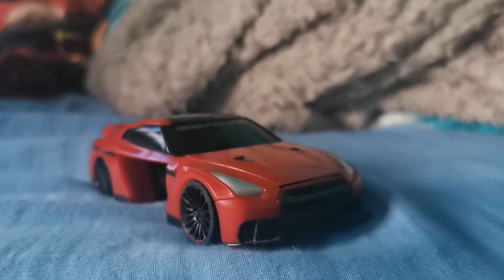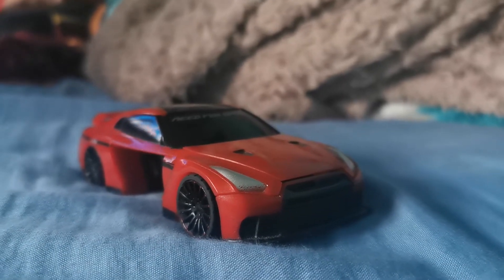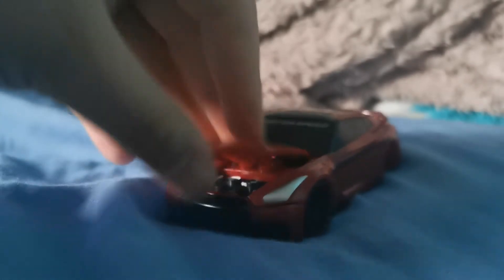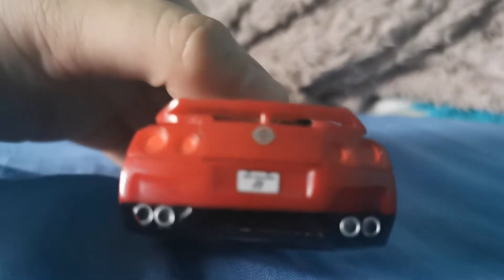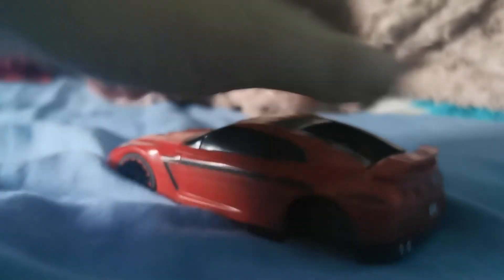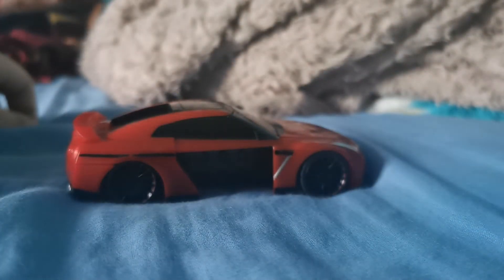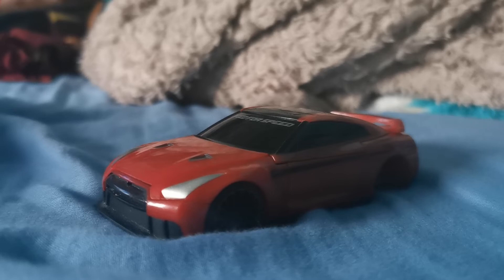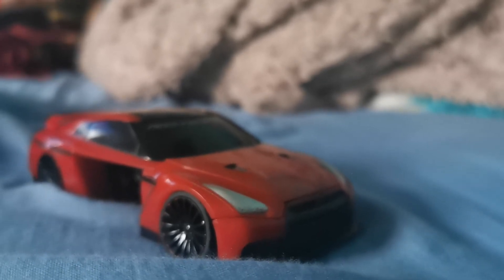mega blocks Nissan skyline talk about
a Nissan skyline that I got many a moon ago that I thought I'd talk about